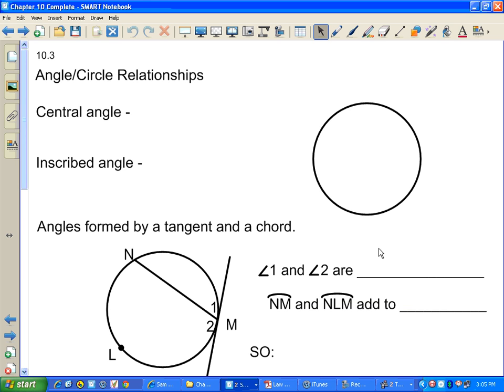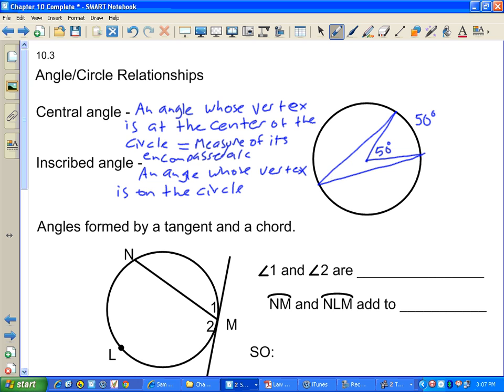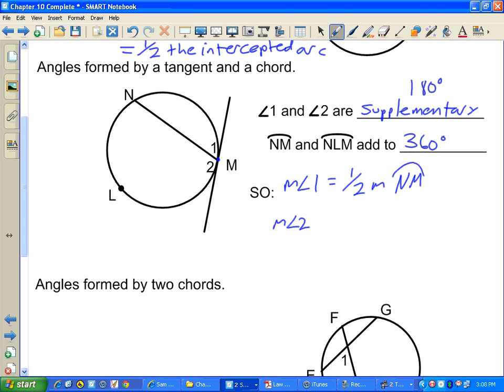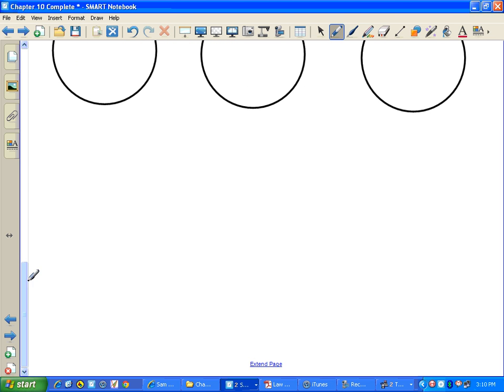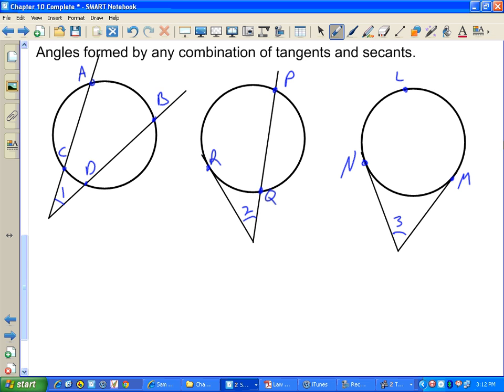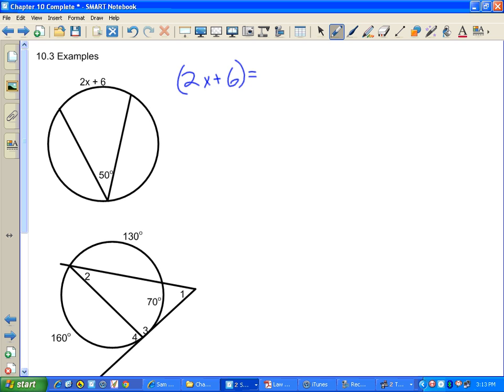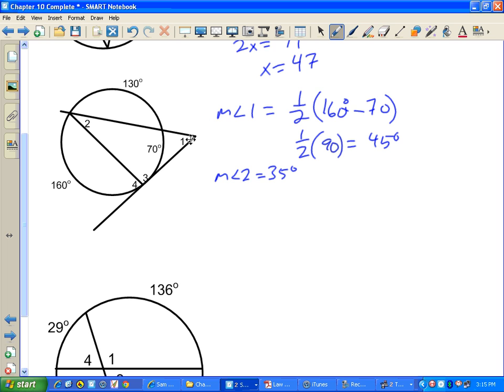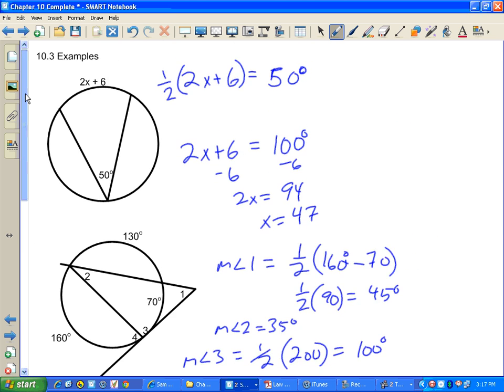10 3 Angles and Arcs